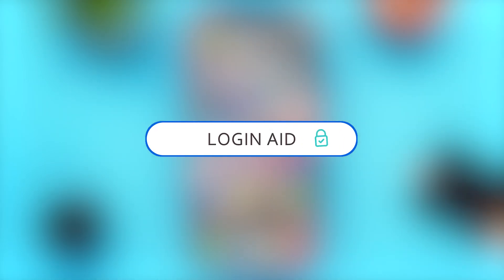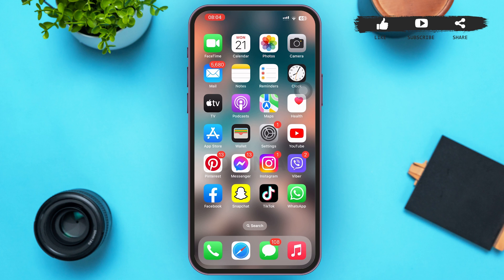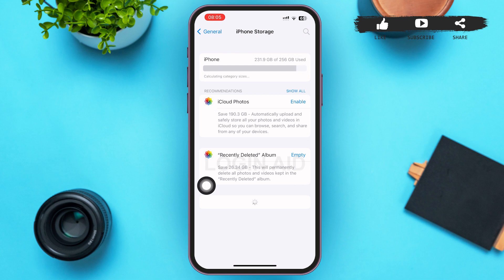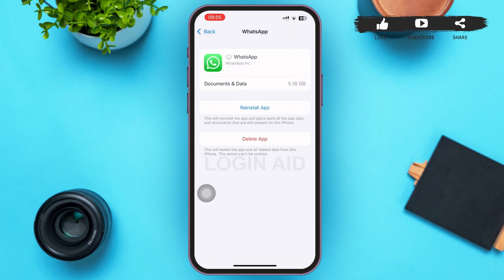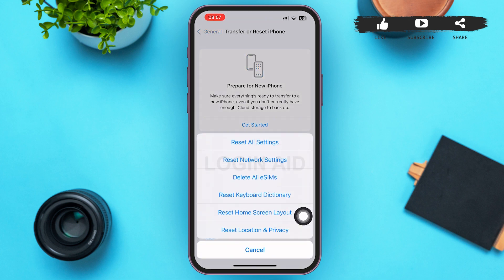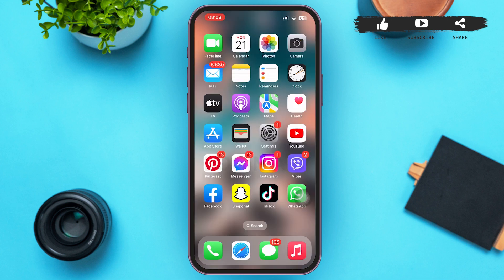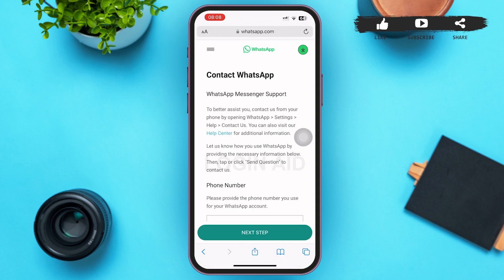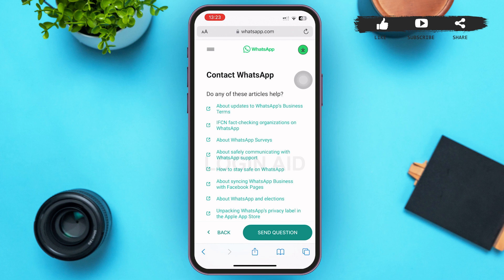How To Fix 'You Need The Official WhatsApp To Use This Account' Problem On iPhone 2023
How To Fix 'You Need The Official WhatsApp To Use This Account' Problem On iPhone 2023 | Solve WhatsApp Account Not Opening Issue

A video guide explaining and answering to your query on fixing the problem of WhatsApp account not opening on iPhone and getting the error message - 'You need the official WhatsApp to use this account'.